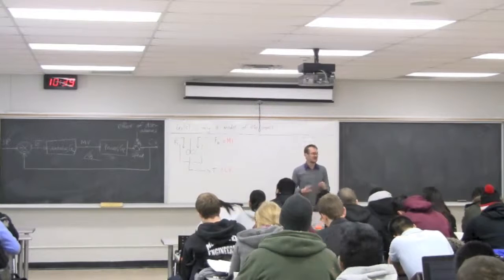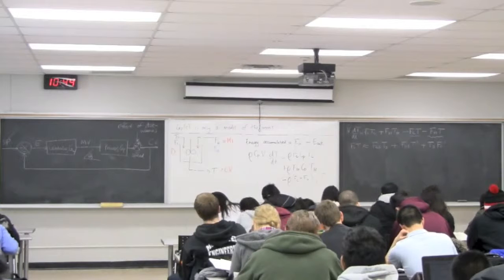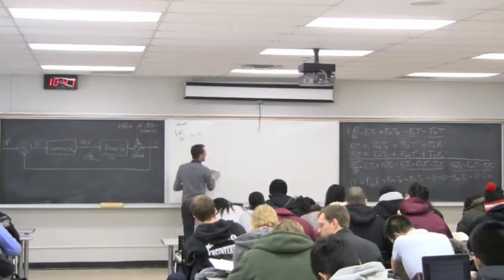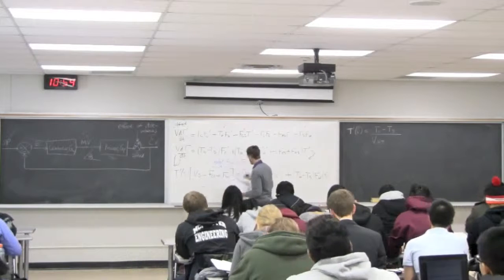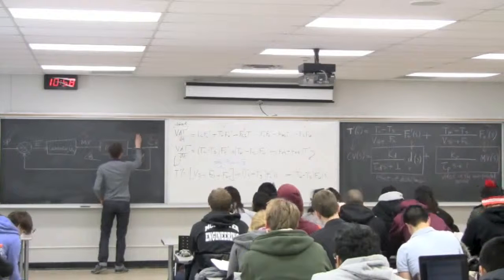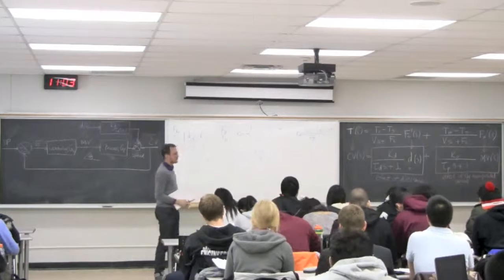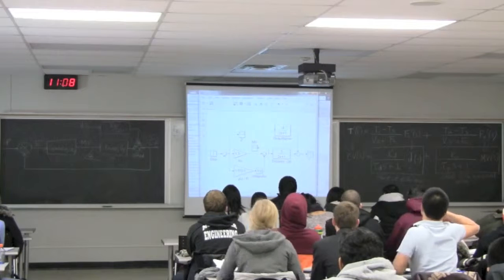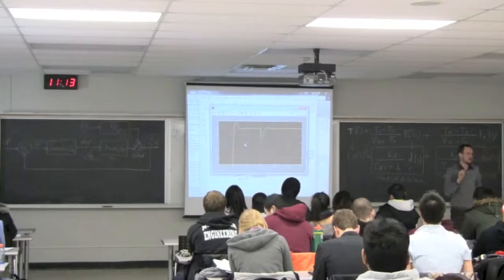Process Control 3P4 2014 - Class 07C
Process Control ChE3P4 - "The PID controller" section

* Process disturbances
* Judging controller performance